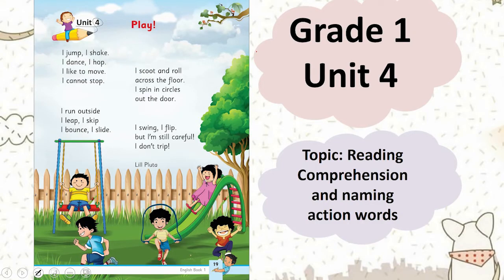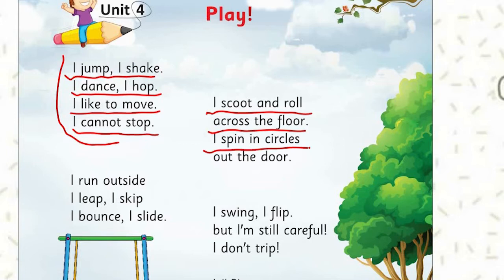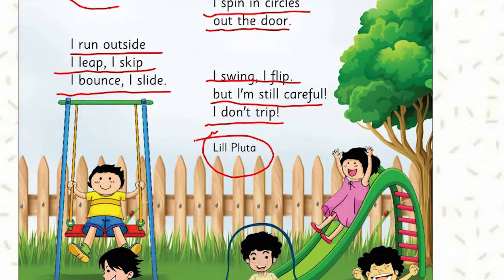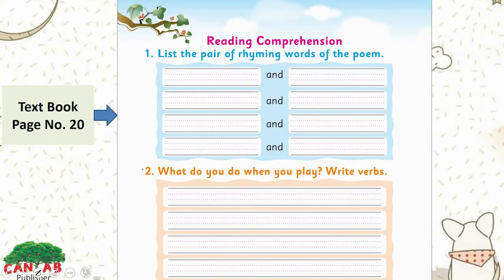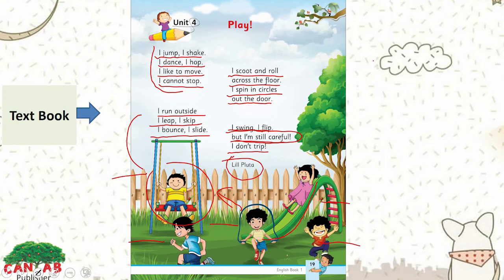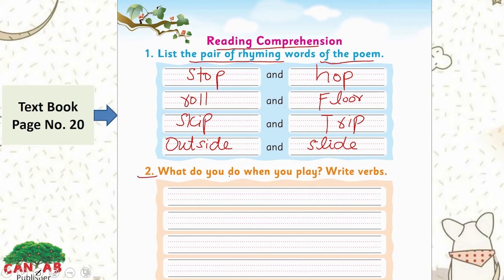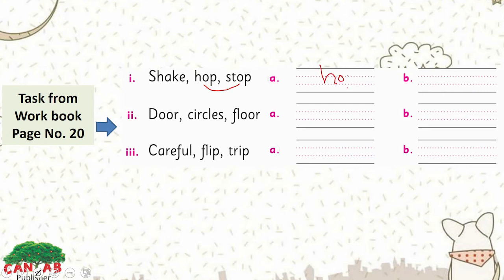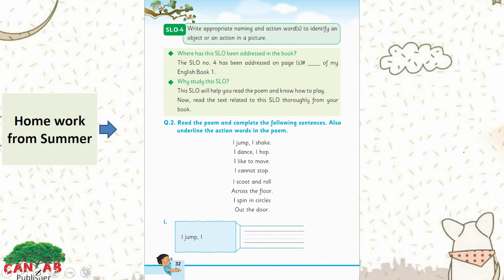English Class 1 Chapter 4 Lecture 3